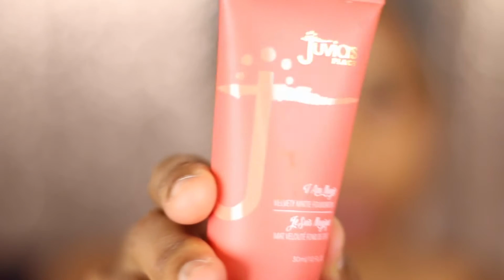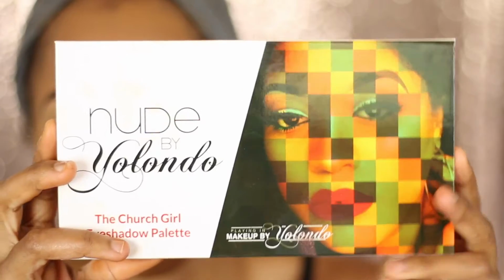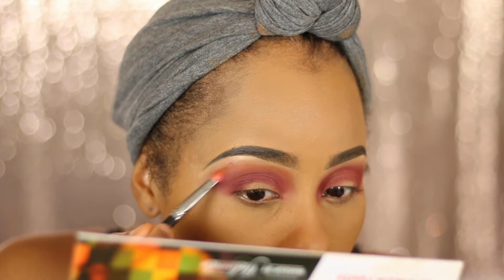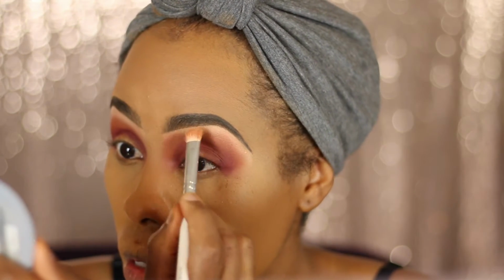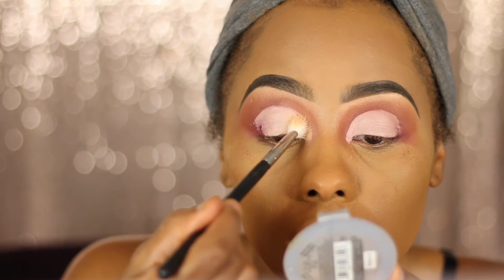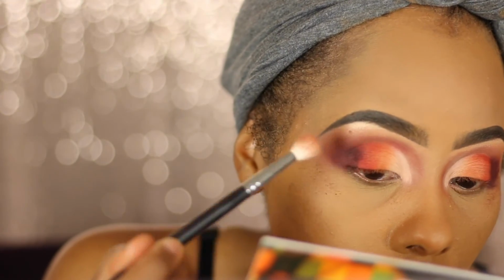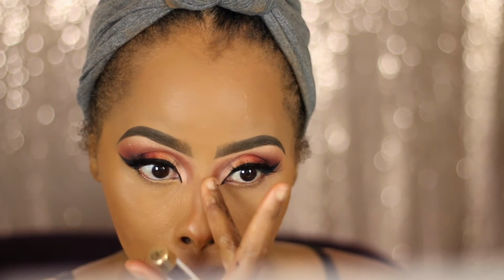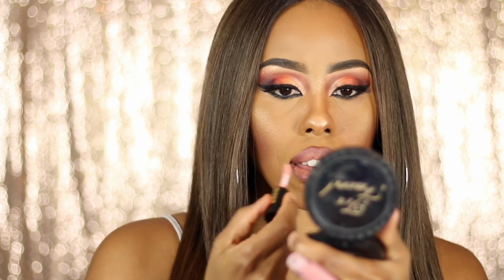Black Owned Makeup Brands Makeup Tutorial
Hey Beauties! Today’s video is a Black Owned Makeup Brands Makeup tutorial/collab featuring my good sis’ TheHeartsandCake90! Today’s theme not only promotes entrepreneurship in the Black Community…but also serves to say that our existence matters. Through our creative and innovative ideas, culture, resiliency and hard work  ethic…….  WE contribute value to society and the communities in which we live! OUR LIVES MATTER!

Pat McGrath Lust Lipgloss (Color: Dare to Bare)

STUDIO Equipment: Sigma Lens, Ring Light + Soft Boxes and Snowball Mic

Colossianw 1:13